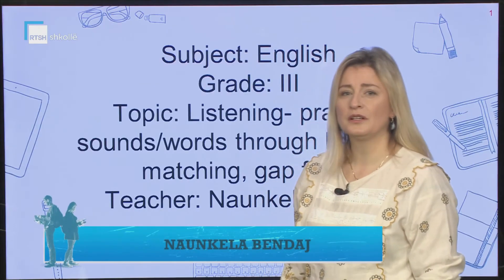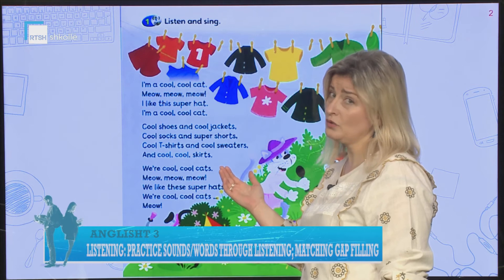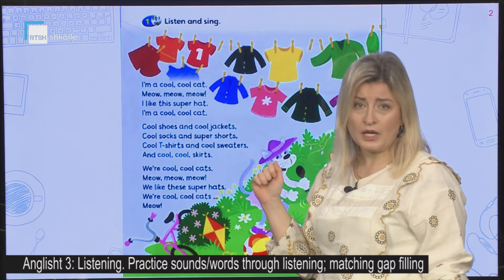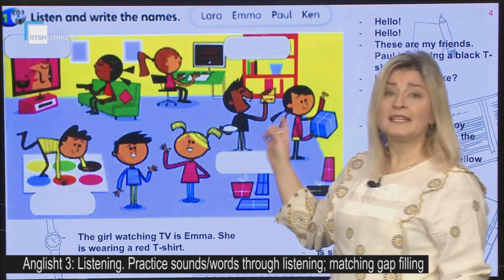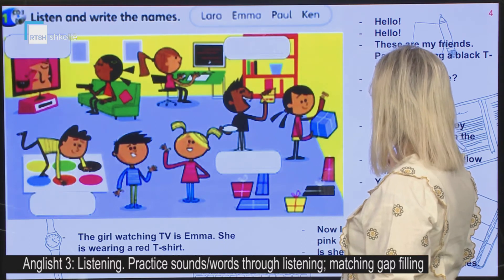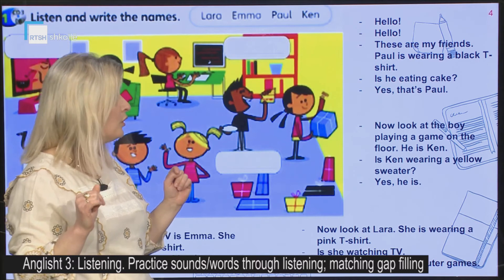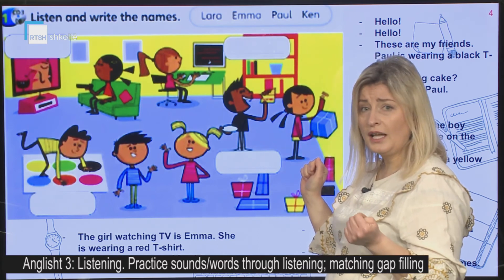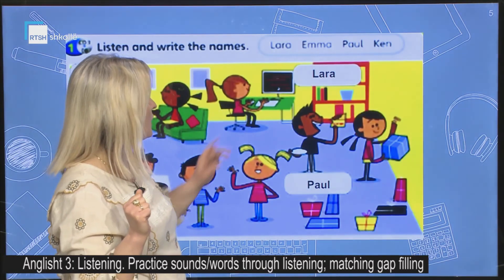Anglisht 3 - Listening: Practice sounds words through listening; matching gap filling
Mësuese Naunkela Bendaj